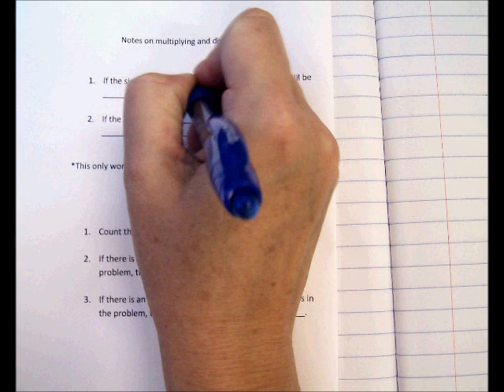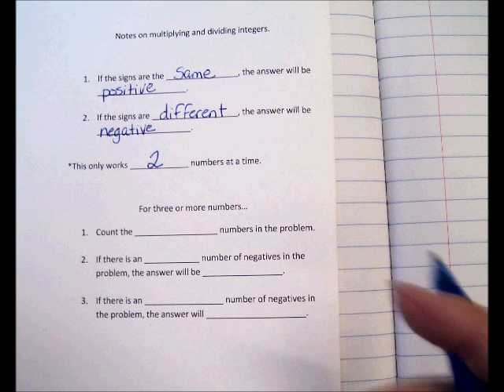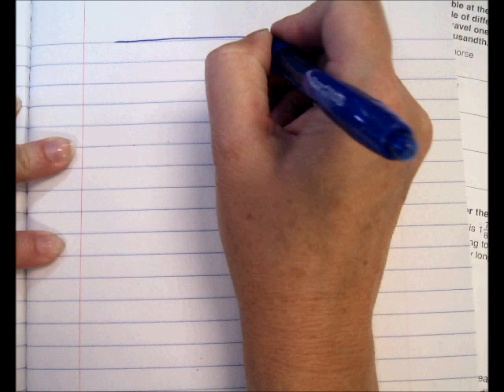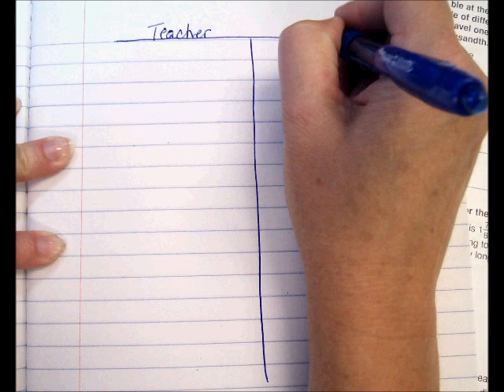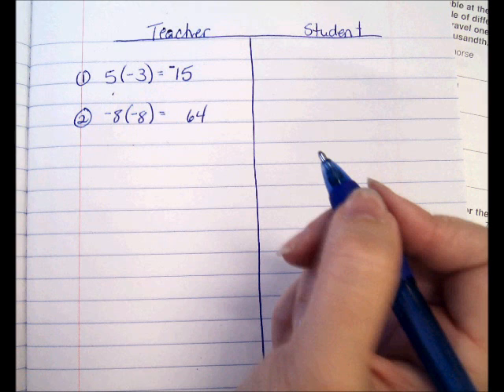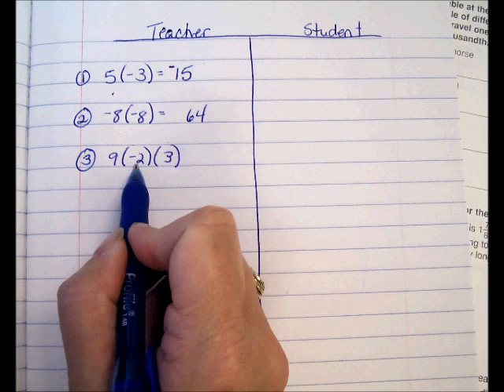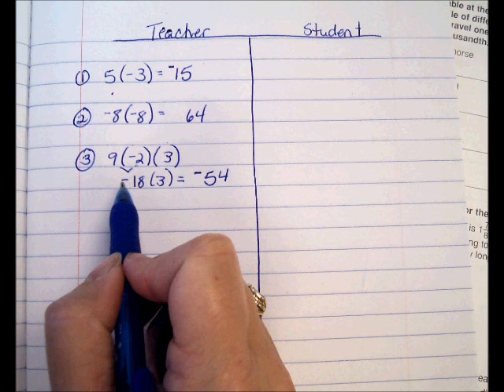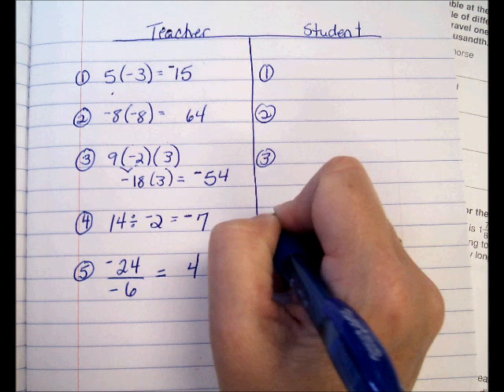multiplying and dividing integers